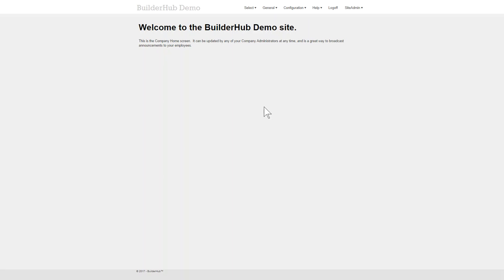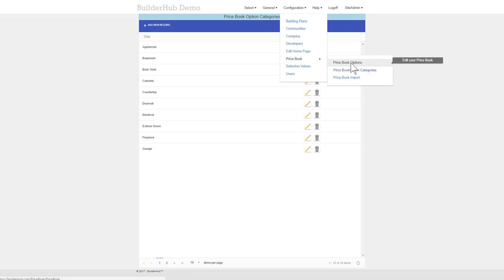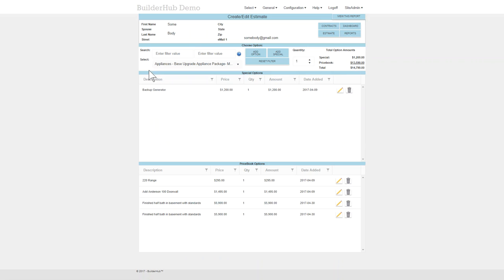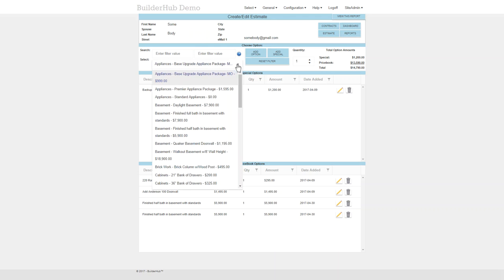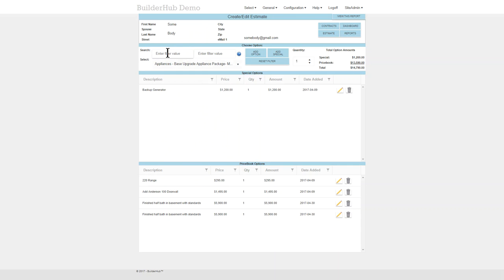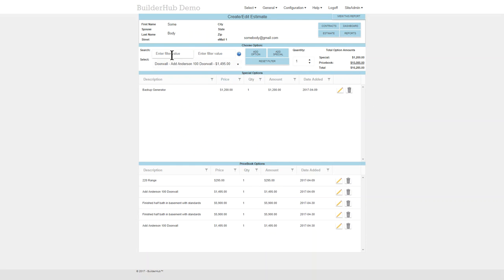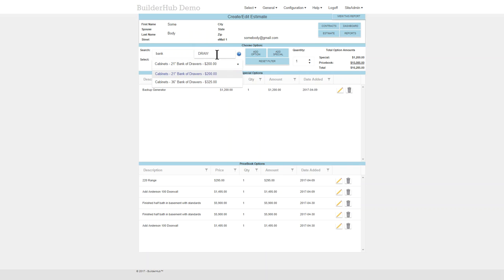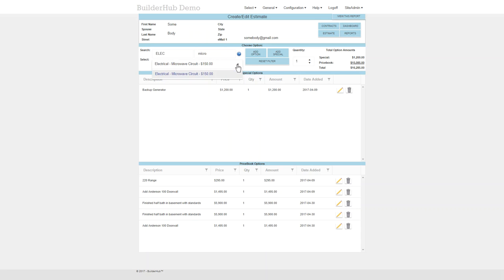Pricebook Searching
How to search for Pricebook Options in the  Estimate and Extra Work Orders screens